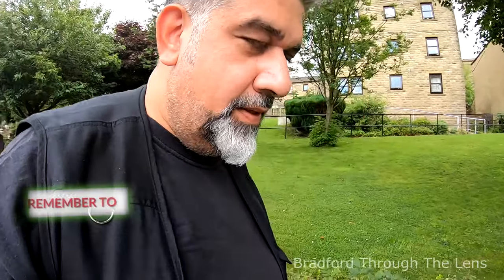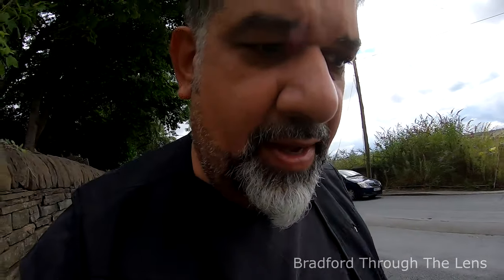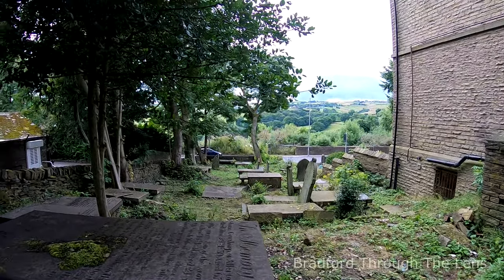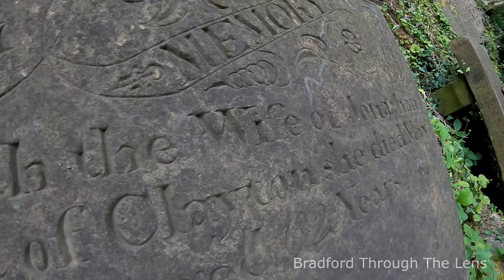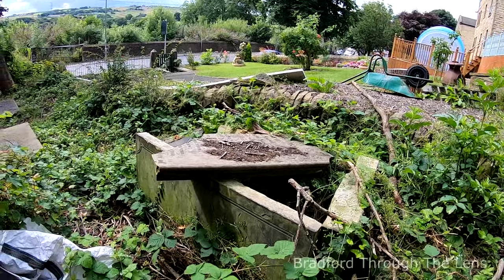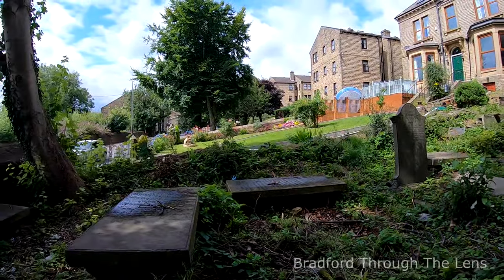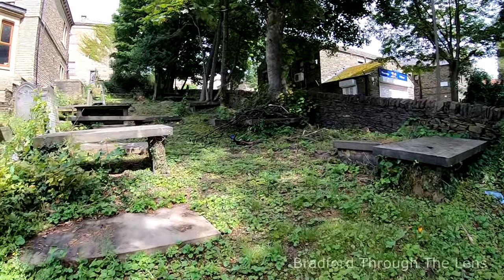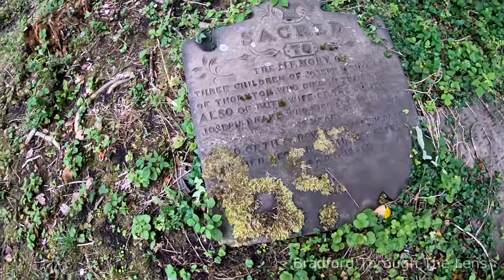GRAVES IN YOUR FRONT GARDEN? Strange looking garden , Thornton, Bradford, UK.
Came across this private property that had part of the front garden occupied with graves.

Very strange looking place when you first set your eyes on it.
Its a small cemetery that hold very old graves.